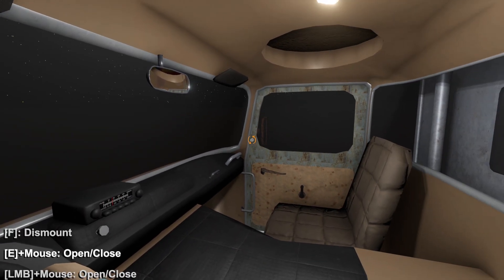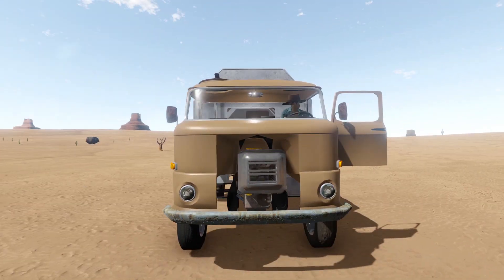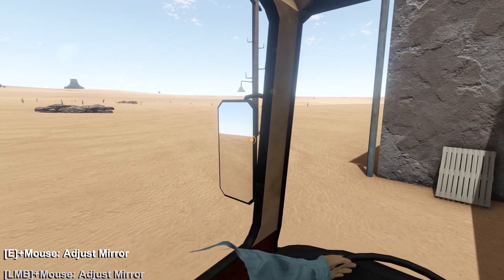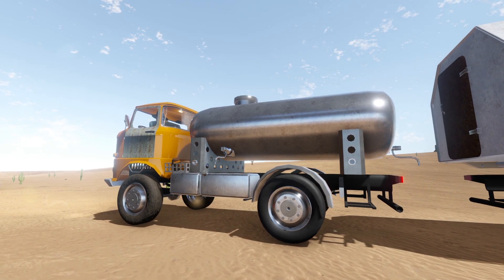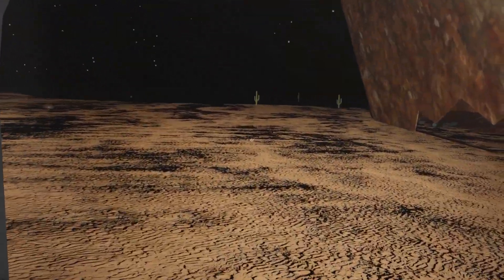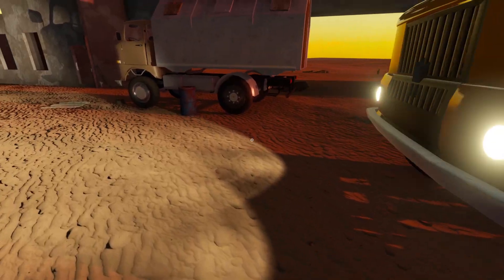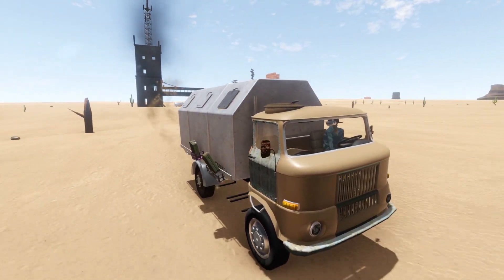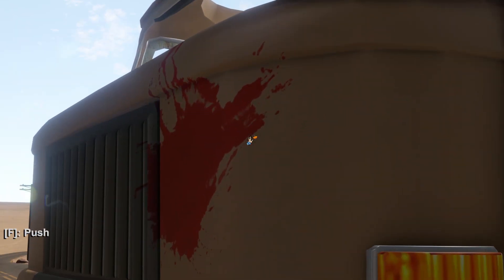I Found the Bus & SECRET GENIE LAMP in the Long Drive Update!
I Found the Bus & SECRET GENIE LAMP in the Long Drive Update! Today Camodo Gaming tries out The Long Drive game. This is an apocalyptic driving game like Jalopy.